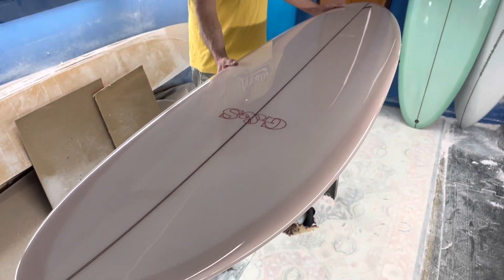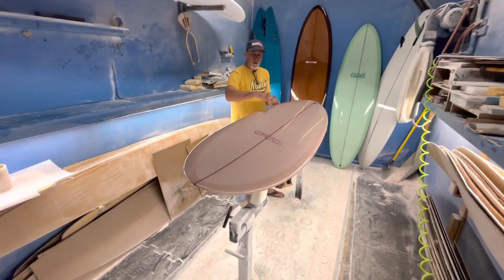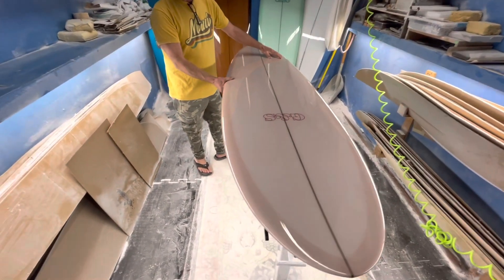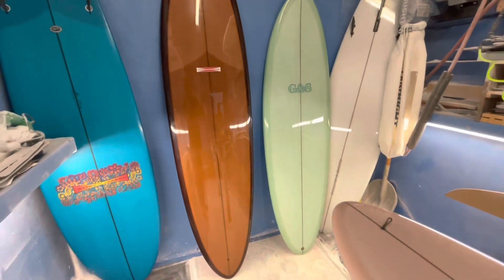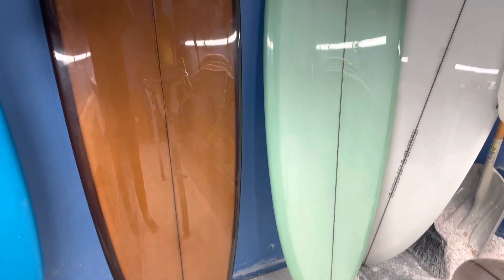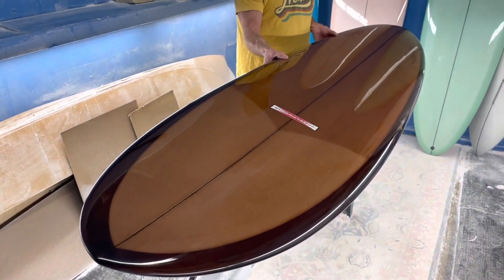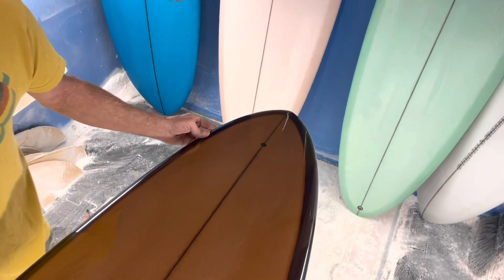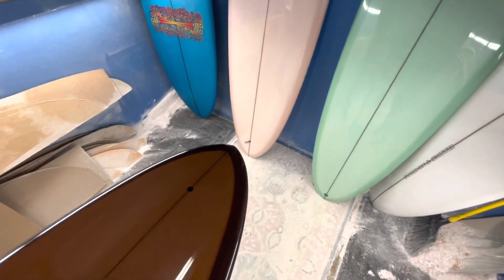The Gordon and Smith Classic San Diego “Egg”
Eric Gordon son of founder Larry Gordon talks about our Classic G&S San Diego Egg

Board specs
Size Range: 6’2″-8'6" +

Sample Dimensions:  Length: 7'6 Width: 22" Nose:16" Tail: 15" Thickness: 2.75" - 3"

Wave Type: Great for average to excellent conditions in a variety of waves from waist high to head high

Shaped by:  Chris Darby
Description: The Original "EGG" was designed right here at G&S by Skip Frye in the early 70's with its curved "egg shaped" outline, full rounded tail and catch free 60/40 rails, the Egg is easy to surf yet extremely loose and smooth. The classic egg is one of surfing's most versatile under-rated designs that should be in everyone's quiver. Features a standard flat to V in tail, but other options available depending on fin set-up and experience. *Upon request we can make a "winter" egg or more pulled in "Speed Egg" version.

Fin set up/ Options: Recommended as a Single, 2+1 or also as a Tri or Quad with Futures or FCS fin Systems

Standard Construction U.S. Blanks Blue or Green Density Foam with a 3/16" Bass Stringer. 2-Layers of 4 or 6oz Glass on the deck and 1- 4 or 6oz glass on the bottom. Acrylic Finish, Wet Sanded Gloss, Gloss & Polish finish.